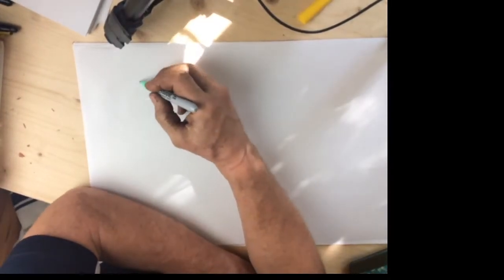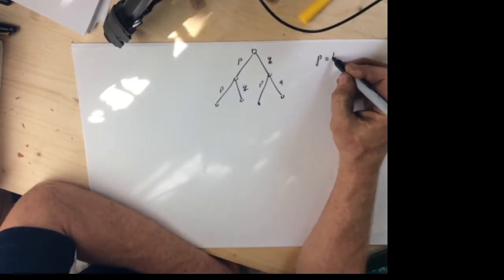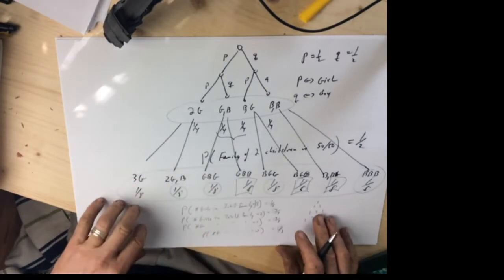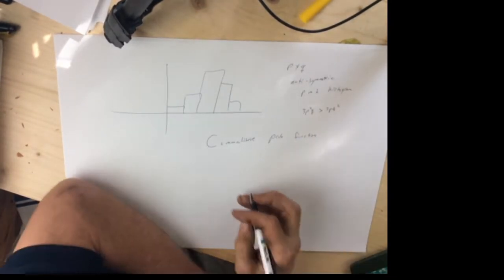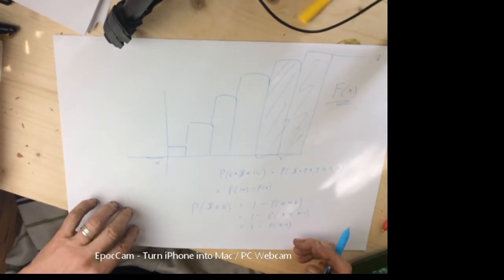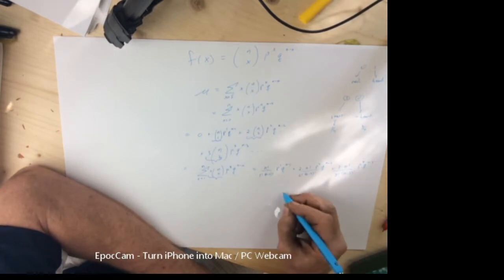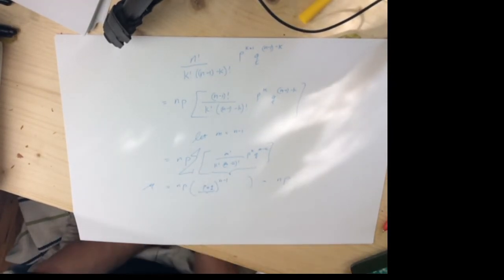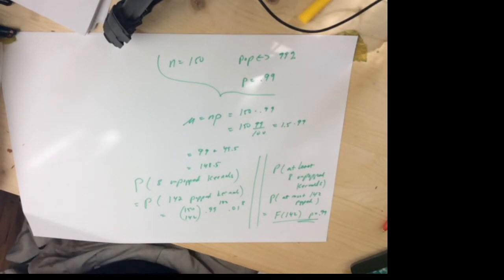Bernoulli and Binomial